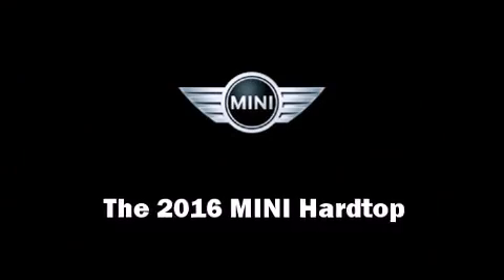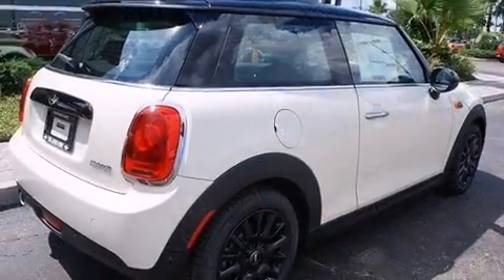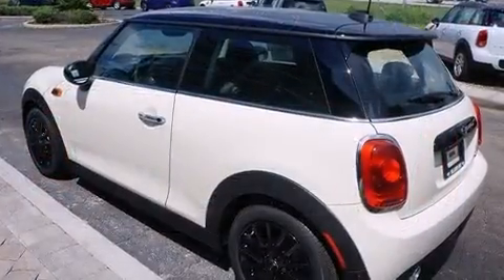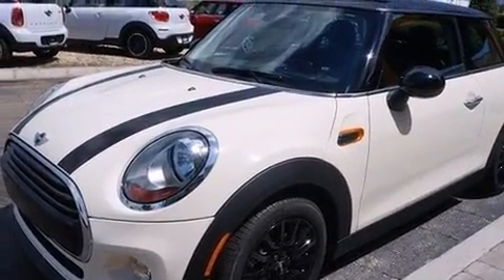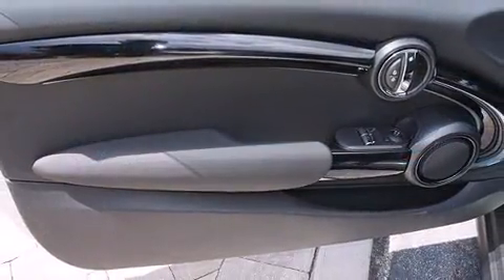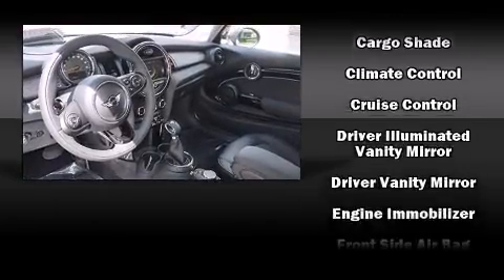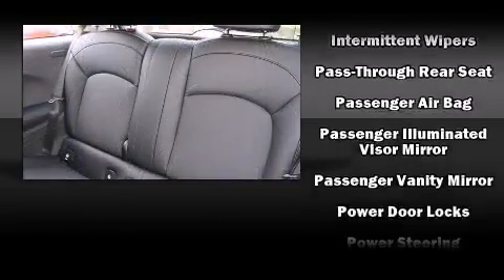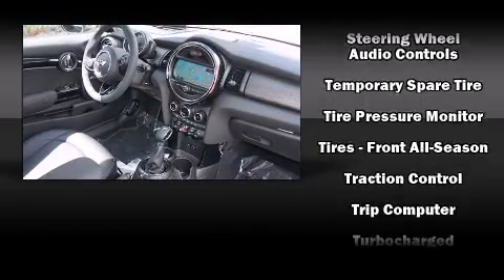2016 MINI Hardtop Cooper in Orlando, FL 32810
Orlando MINI
350 South Lake Destiny Dr.

The 2016 MINI Hardtop. This 2 door, 4 passenger hatchback offers the features and options for which you've been searching. Smooth gearshifts are achieved thanks to the efficient 3 cylinder engine, and for added security, dynamic Stability Control supplements the drivetrain. Turbocharger technology provides forced air induction, enhancing performance while preserving fuel economy. It's equipped with tons of terrific amenities, but it won't break your budget. Such as remote keyless entry, delay-off headlights, 1-touch window functionality, variably intermittent wipers, a leather steering wheel, an outside temperature display, an overhead console, and a split folding rear seat. Storage solutions are integrated throughout the interior, demonstrating thoughtful attention to detail. With side curtain airbags supplementing the rest of the safety network, you can be assured that you and your passengers will experience top-tier protection. We pride ourselves on providing excellent customer service. Please don't hesitate to give us a call.